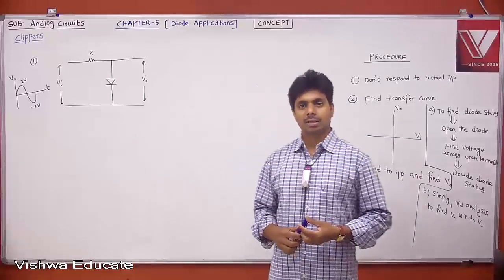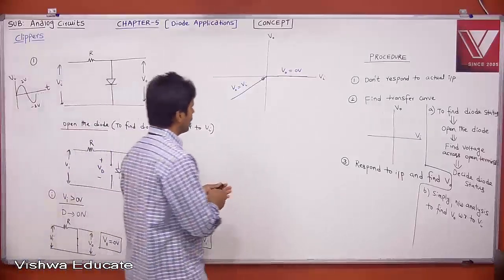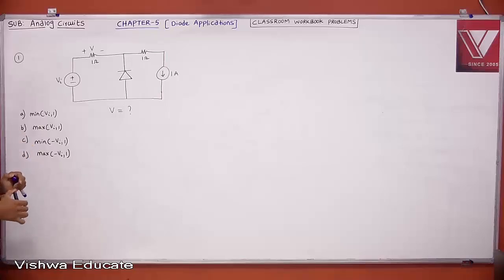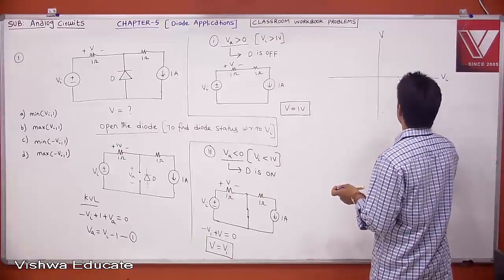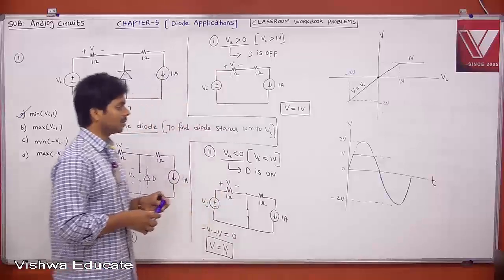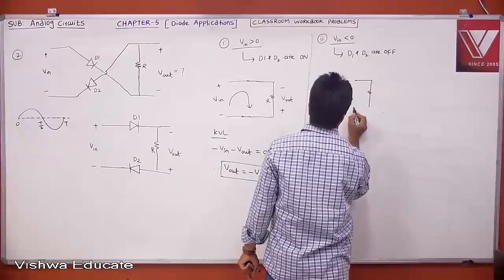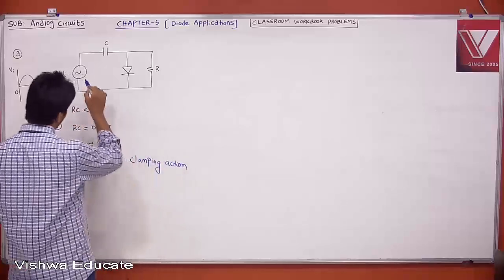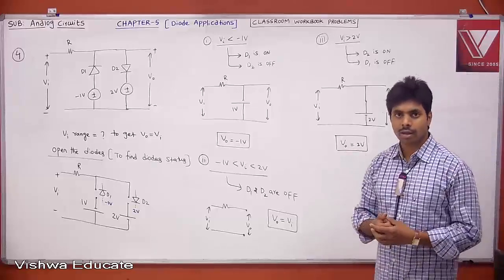GATE 2026 | Analog Electronics | Clampers & Clippers 2 & Classroom Workbook 1 | Prof. Chakravarthy